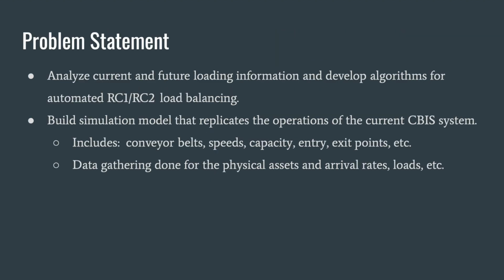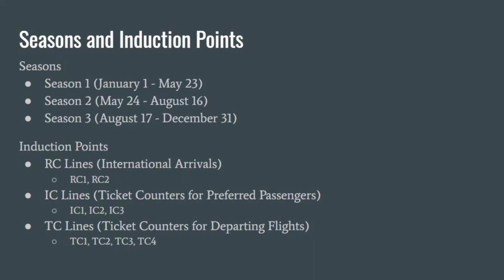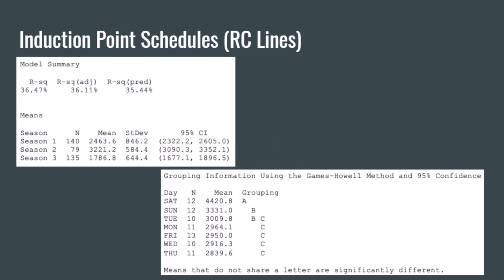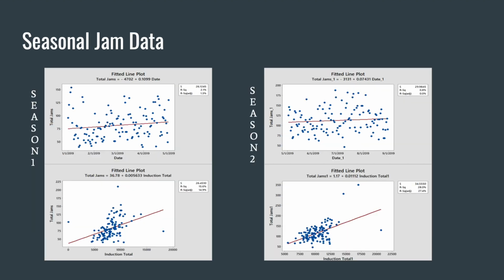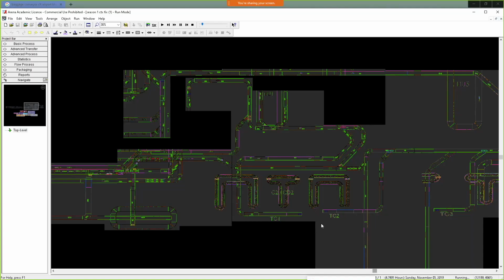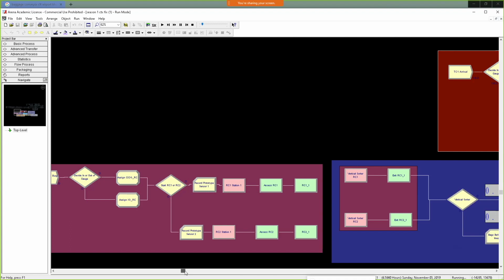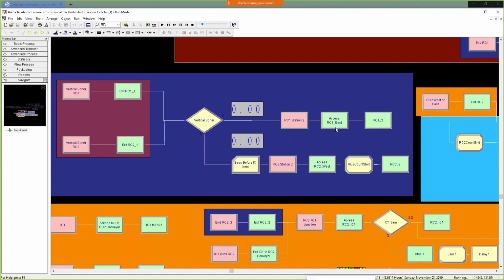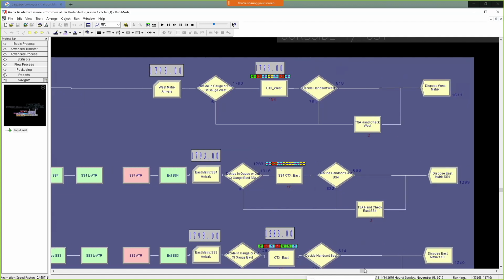CLT_LOAD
Baggage Handling Load Balancing and System Optimization